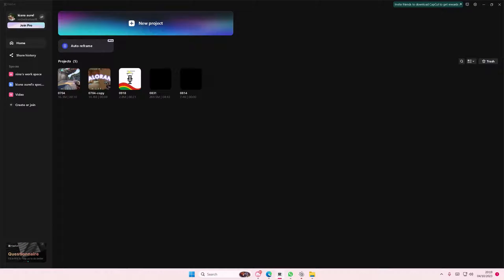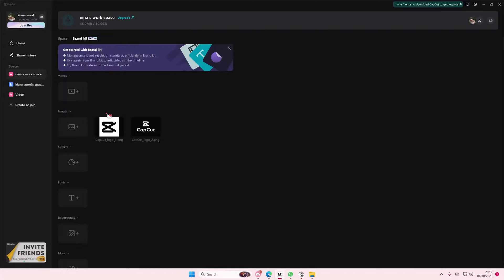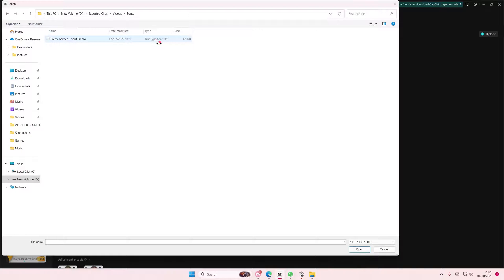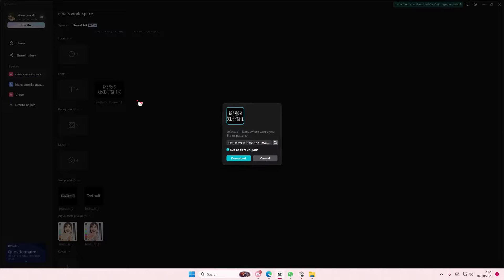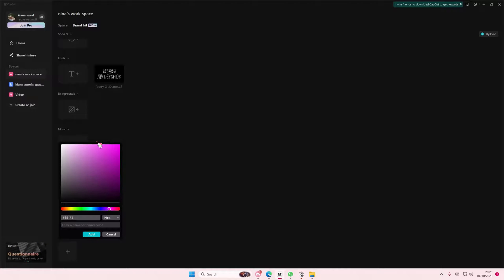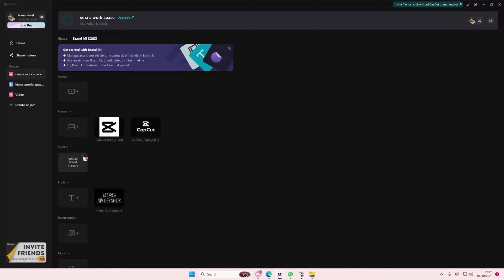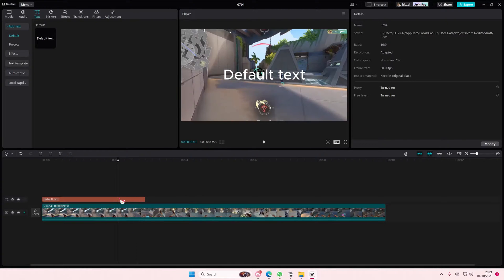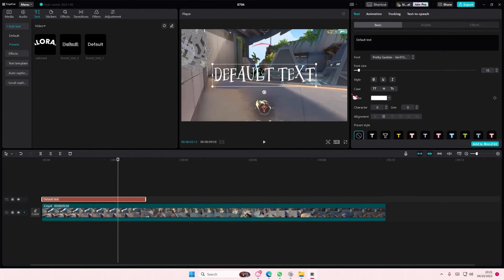NEW CapCut PC Brand Kit Feature! How You Can Upload Brand Colors And Fonts In CapCut PC?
This tutorial will show you how you can use this brand kit feature on CapCut PC.